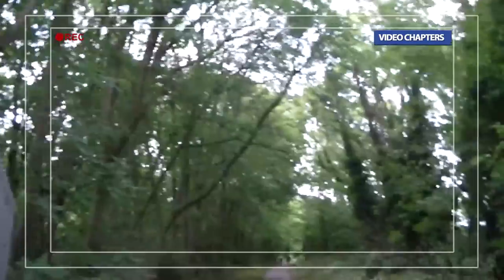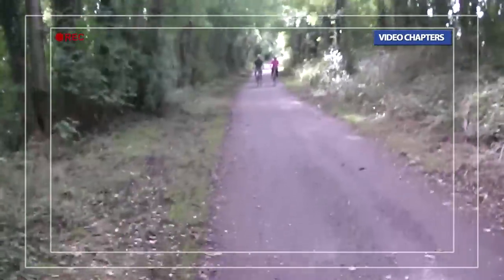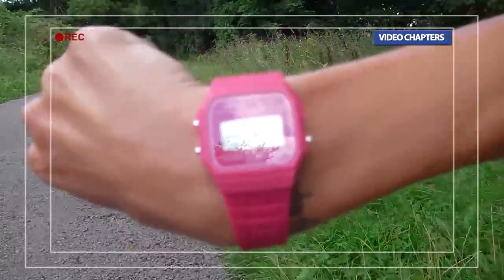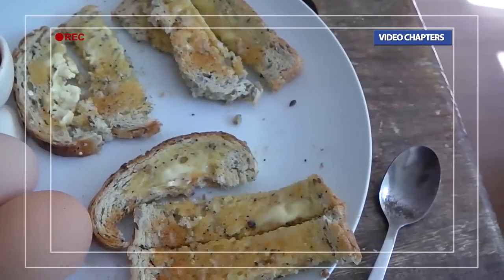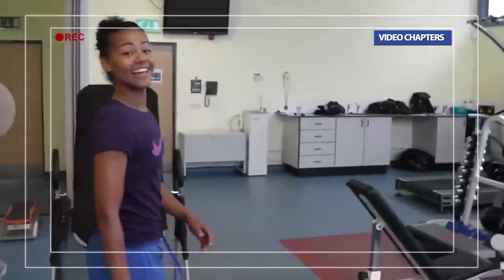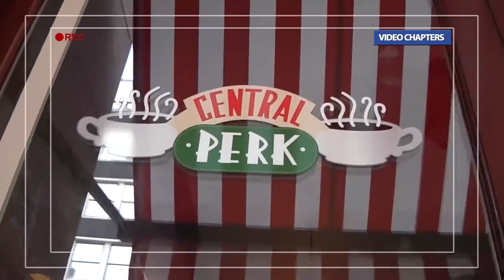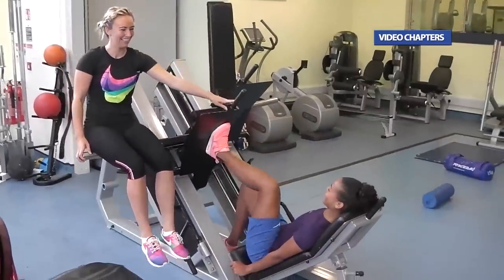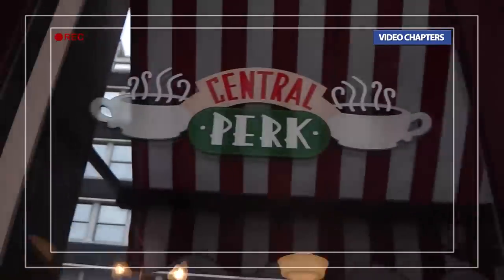Jill Scott's Video Diary | Ep. 2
'CLICK VIDEO CHAPTERS TO NAVIGATE THROUGH THE VIDEO'

Everton's Jill Scott returns with her second video diary, this time looking at training and recovery.